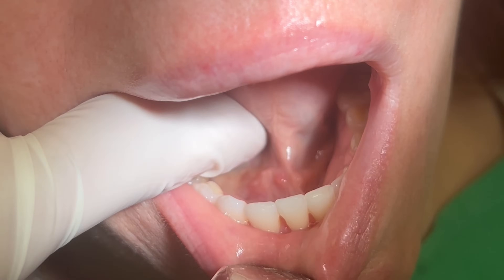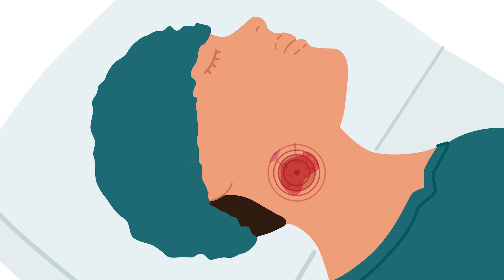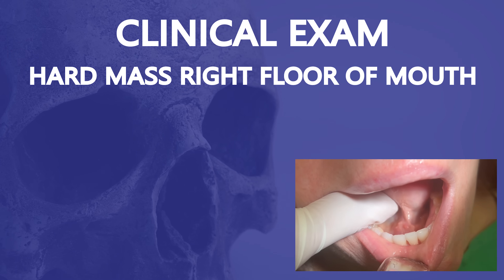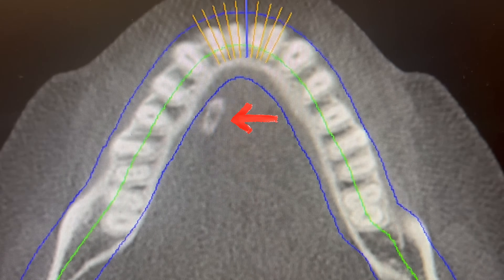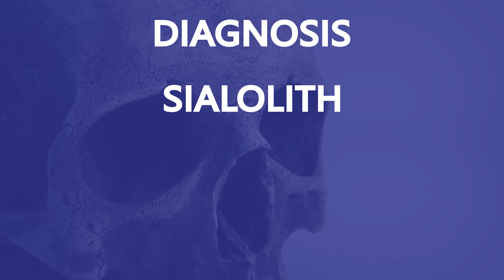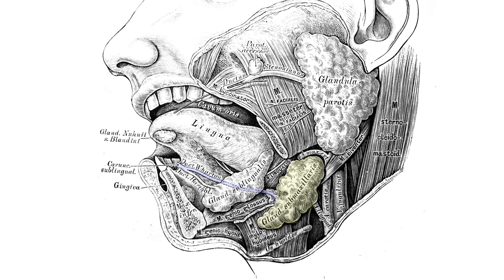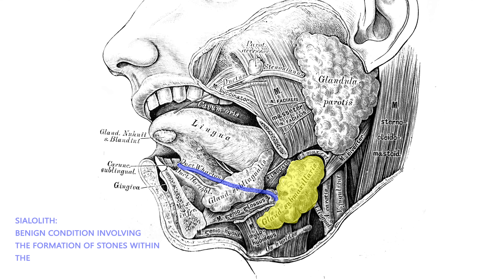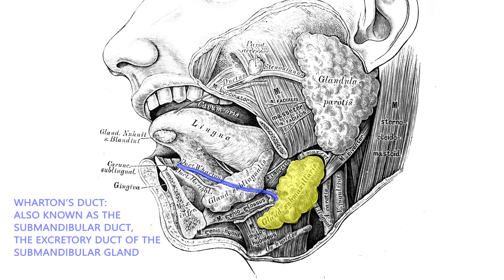SALIVARY STONE REMOVAL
A 51 year old female came to the office with a lump in the floor of her mouth and pain while eating. This lump turned out to be a salivary stone, or a sialolith. Check out the full workup and surgical removal of the stone today on @OpenReductionOralSurgery Oral and Maxillofacial Surgery with Dr. Tom Bolten, OMFS!

Cites:

Fonseca, R. J., Marciani, R. D., Turvey, T. A., & Wolford, L. M. (2008). Oral and Maxillofacial Surgery (3rd ed., Vols. 1-3). Elsevier.

Lam, D., & Laskin, D. M. (2015). Oral and Maxillofacial Surgery Review: A Study Guide. Quintessence Publishing.